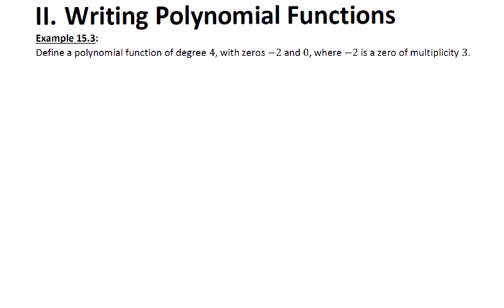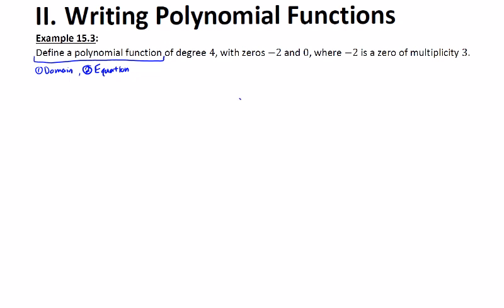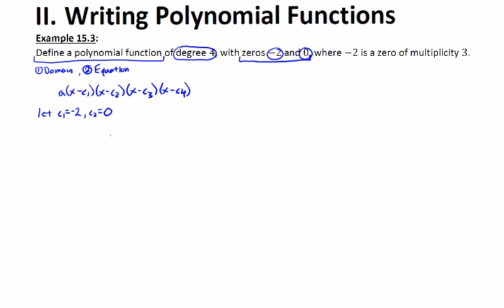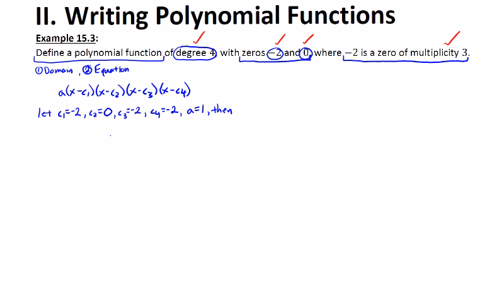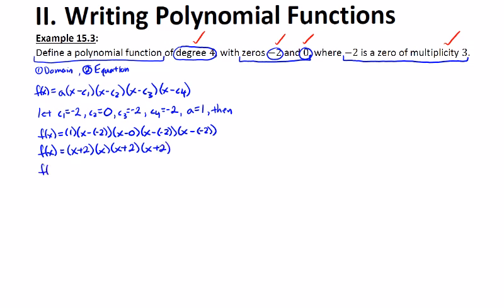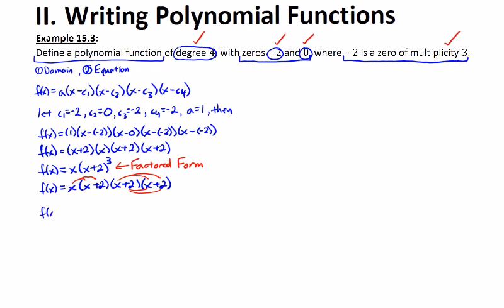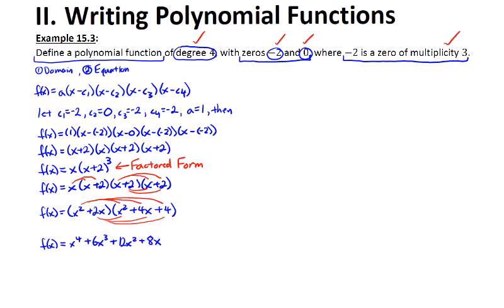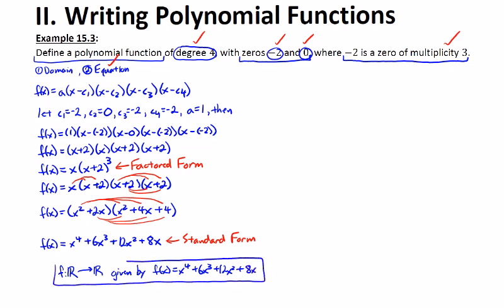Example 15•3 Grant Griffin